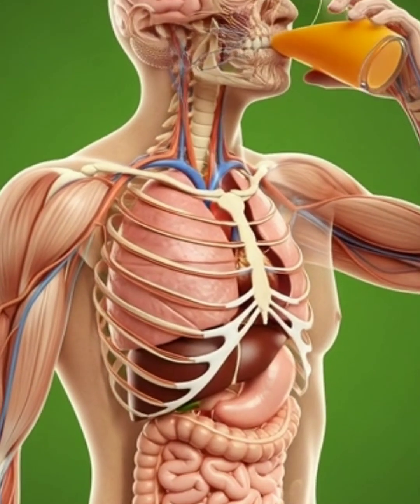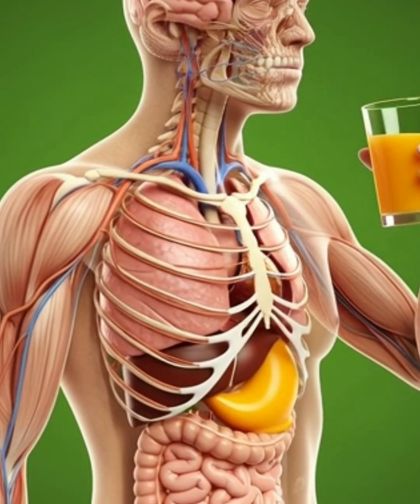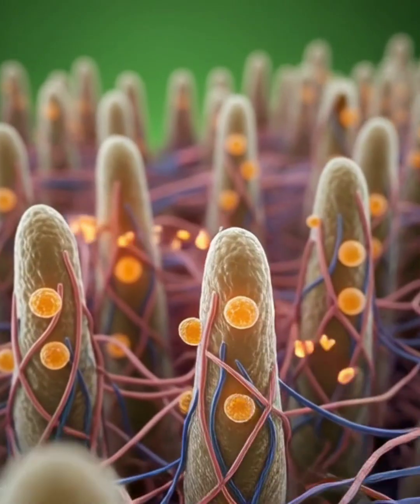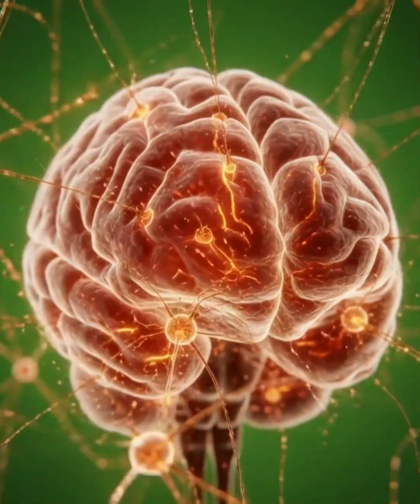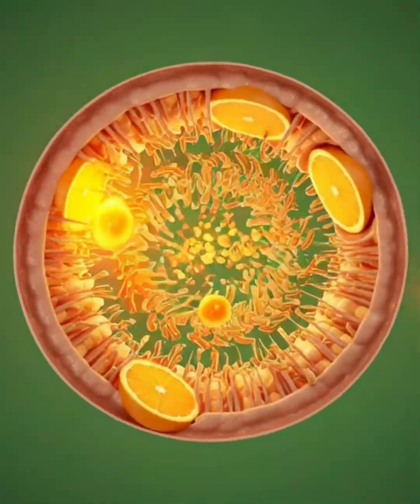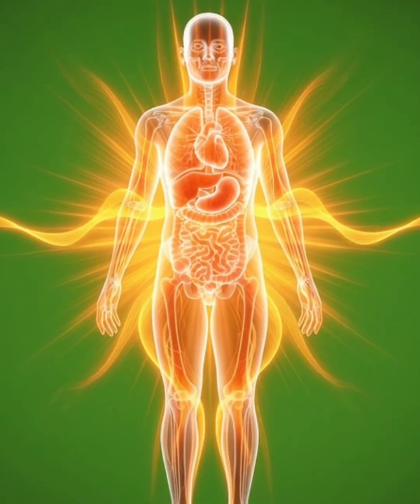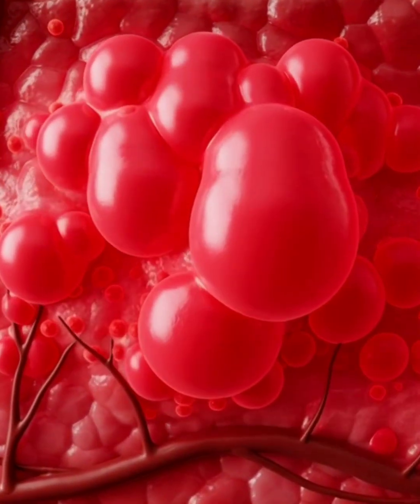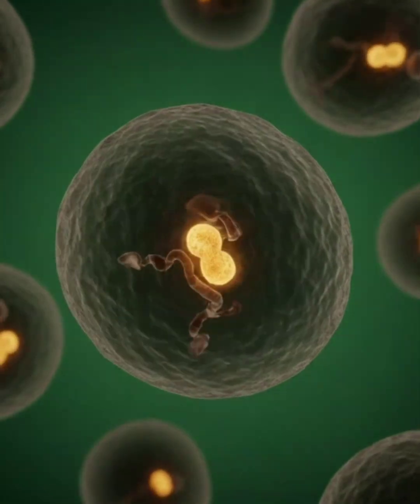What Happens Inside Your Body After Drinking Orange | 1 Minute Scientific Breakdown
Description

Discover the amazing journey of what happens inside your body after drinking orange.
In this 1-minute cinematic scientific breakdown, we explore how orange travels through the stomach, enters the intestines, releases nutrients into the bloodstream, boosts the brain, energizes the muscles, and supports gut health.

You will also learn about possible side effects such as stomach irritation, allergic reactions, and blood sugar spikes when consumed in excess.

This short documentary-style narration reveals the complete internal transformation caused by a single glass of orange — from digestion to energy production.
Perfect for health education, medical animation lovers, fitness audiences, and science enthusiasts.

orange benefits
what happens when you drink orange
orange digestion process
orange scientific animation
3D anatomy orange
digestive system animation
nutrient absorption animation
how orange affects the body
orange energy boost
orange brain benefits
orange side effects
orange vitamin C
medical animation orange
body reaction after drinking orange
health benefits of orange juice
orange documentary
healthy drinks analysis
gut health orange
muscle energy orange
blood sugar spike orange